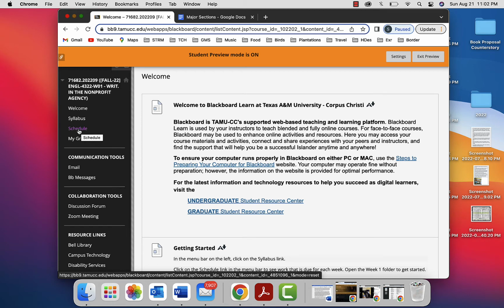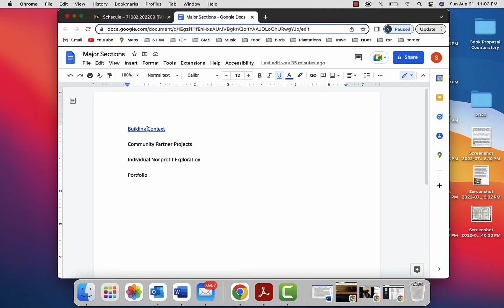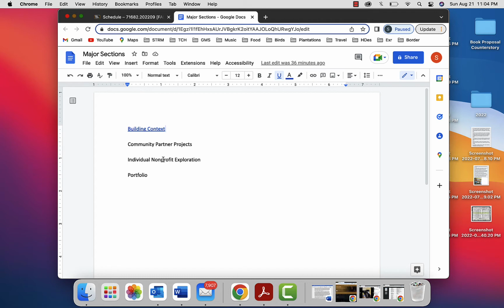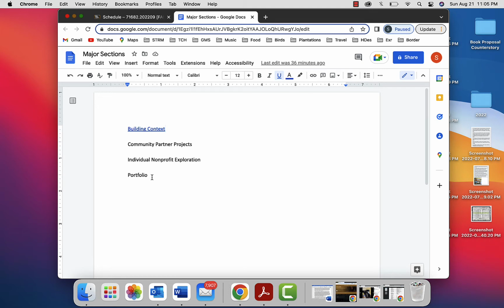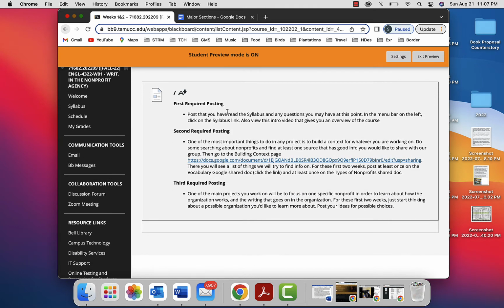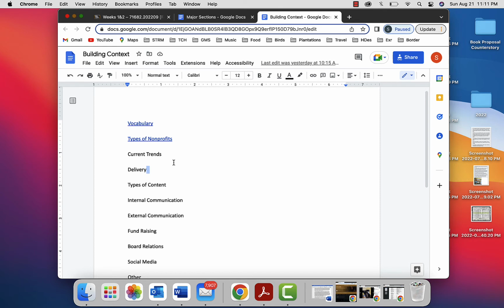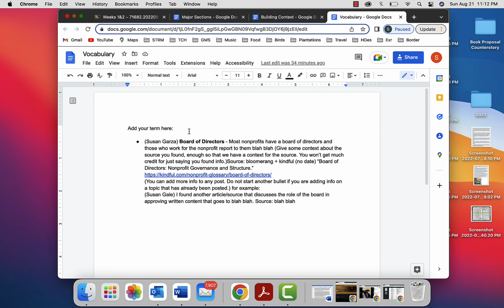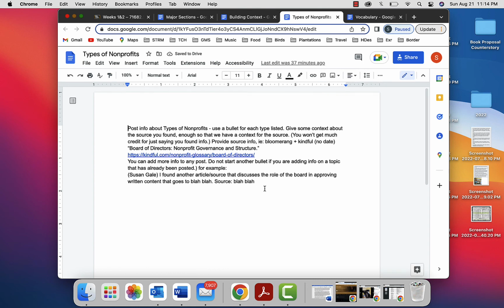ENGL 4322 Welcome 2022